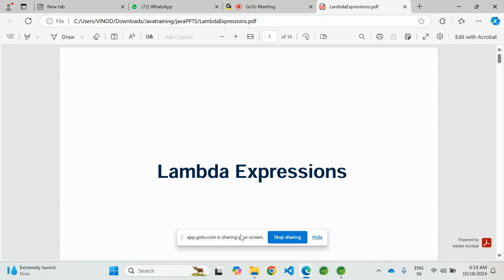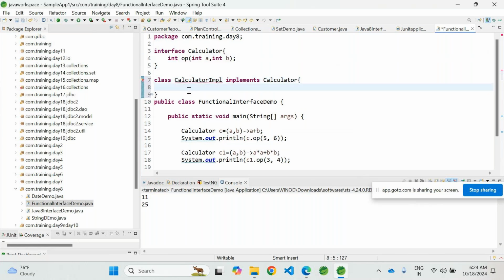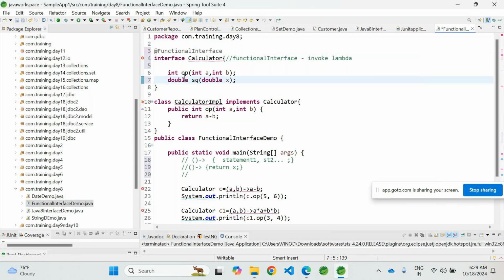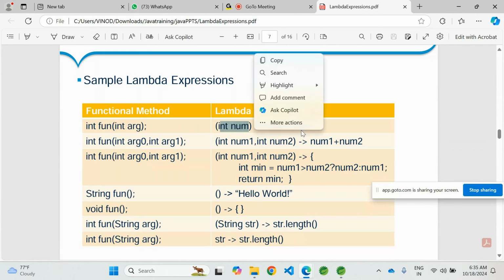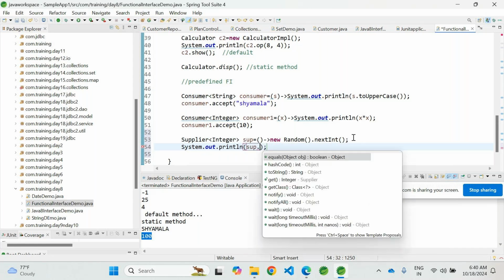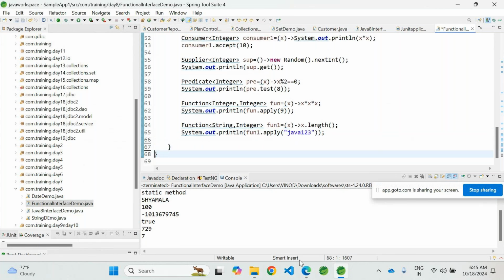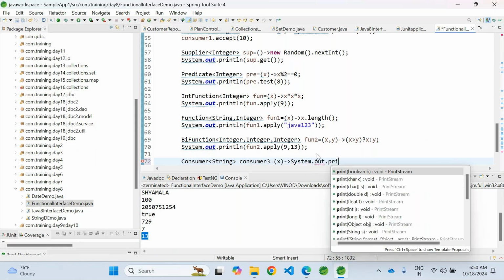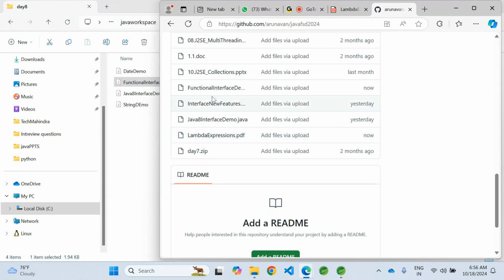Functional Interface | Lamda |Java8 Features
Welcome to this Java 8 tutorial where we dive into the concepts of Functional Interfaces and Lambda Expressions! 💻 In this video, we'll break down these powerful Java 8 features, explain why they're essential, and how you can use them to write cleaner and more efficient code.

🔍 What You'll Learn:
How does @FunctionalInterface work in Java?
How to use Lambda Expressions to simplify anonymous class implementations.
Practical examples of how to apply Lambda Expressions in Java programming.
Common functional interfaces in Java’s standard library (e.g., Predicate, Function, Consumer).
📚 Topics Covered:
Introduction to Functional Interfaces
Key rules and syntax of Lambda Expressions
Hands-on examples and best practices
Using functional programming in Java
Whether you’re a beginner or looking to improve your Java skills, this tutorial will give you a clear understanding of these Java 8 features.

💡 Key Terms: Java 8, Functional Interfaces, Lambda Expressions, Java Functional Programming, Java Streams API, Java Best Practices, Predicate, Function, Consumer.